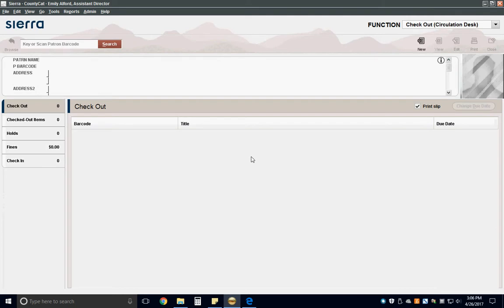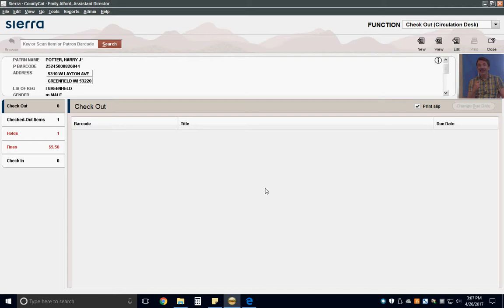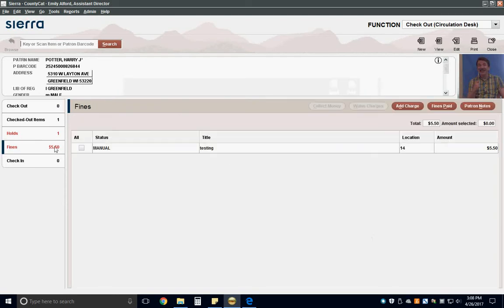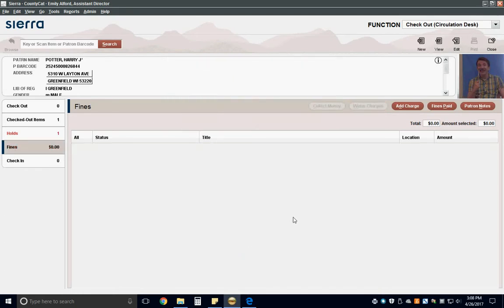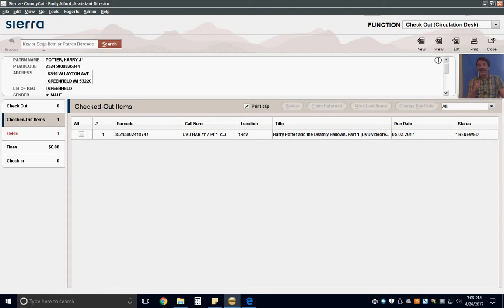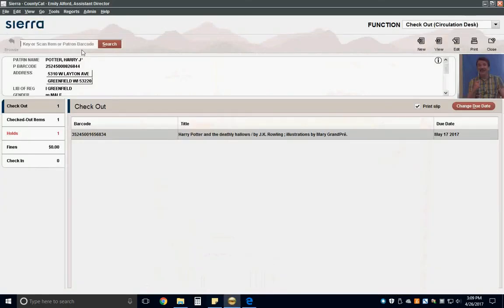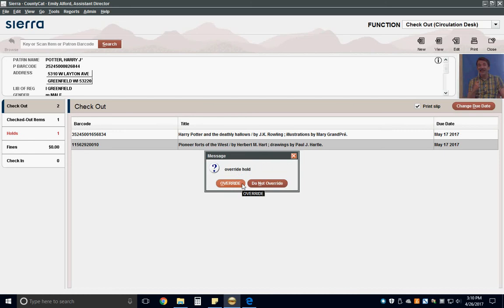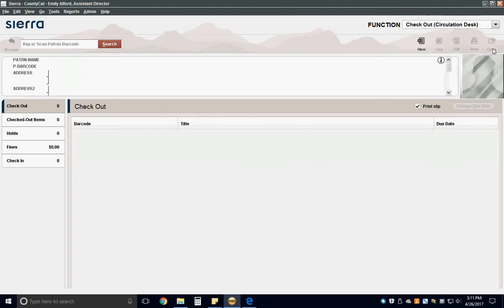Checking Items out With Sierra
Examples and potential messages/issues associated with checking out items using the SIerra ILS